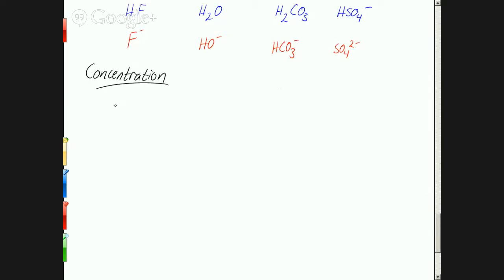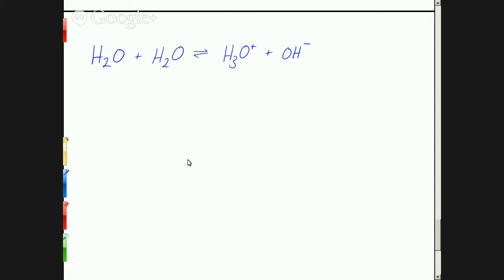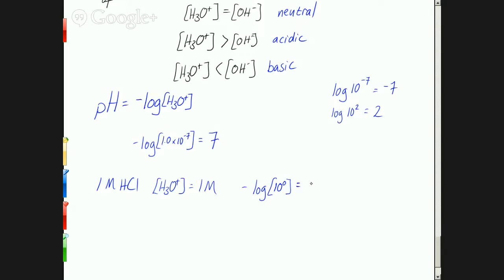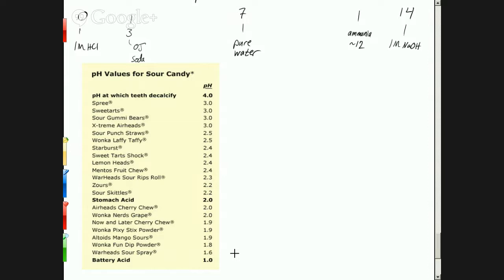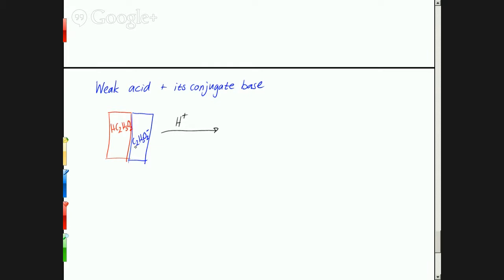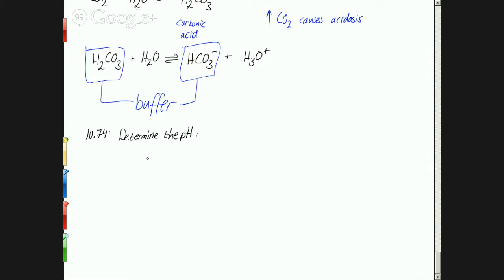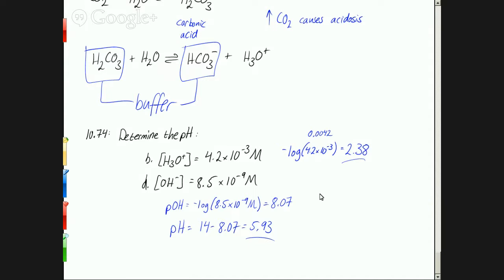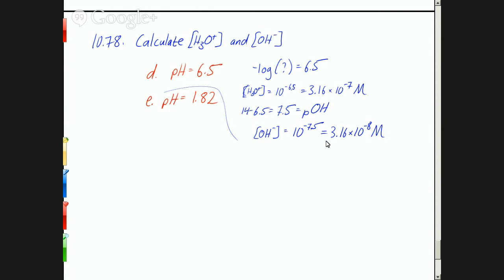CHM 100-006 - Acids and bases continued